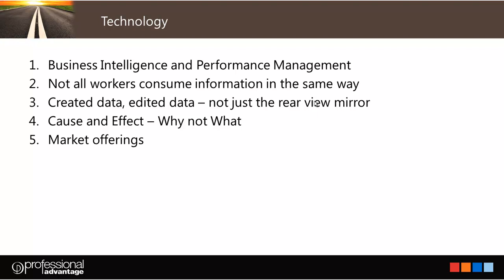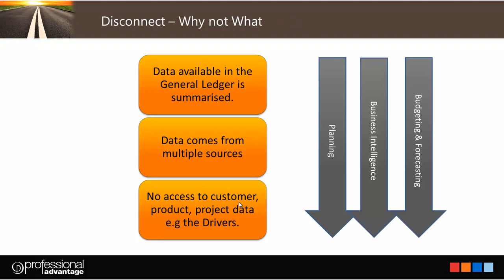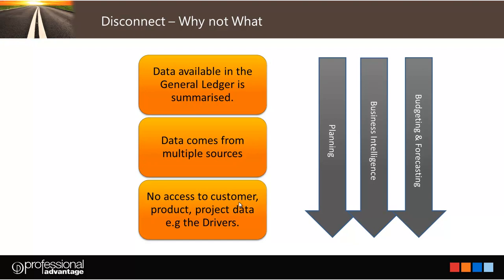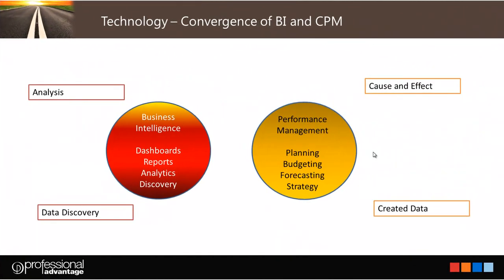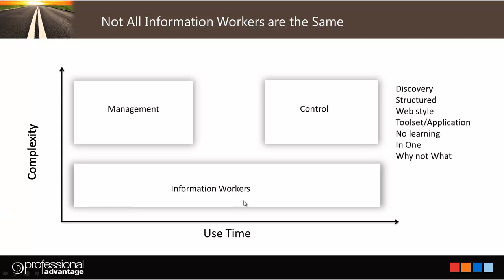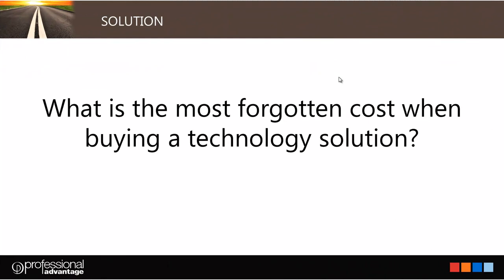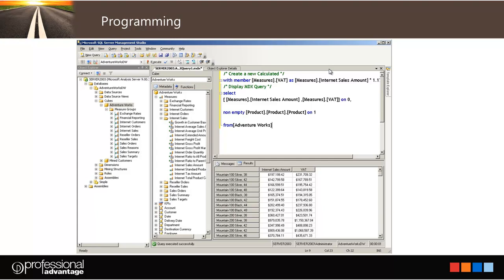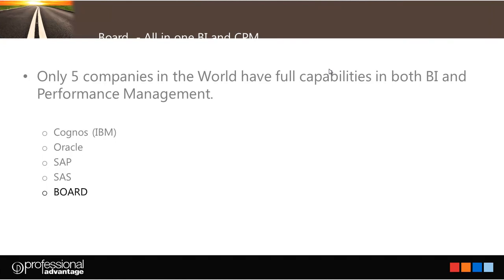The Performance Management Journey with Professional Advantage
A summary of our Performance Management seminar discussing the role of technology in accelerating performance management in your business and examining the strengths and weaknesses of products and which approach is most appropriate for achieving your business goals.